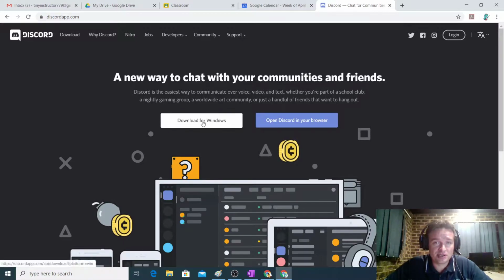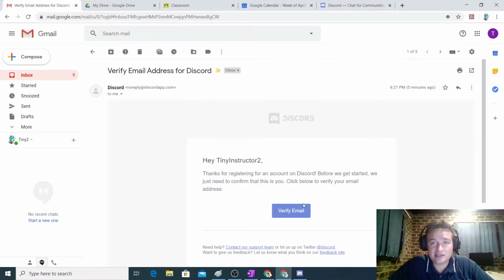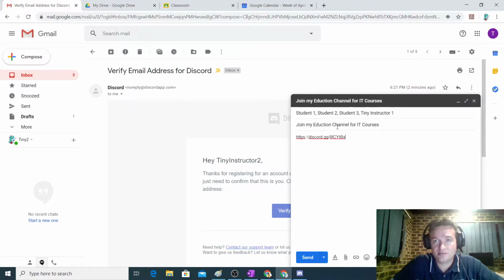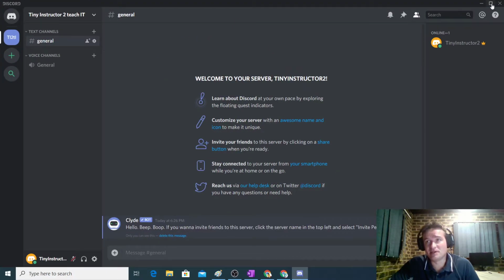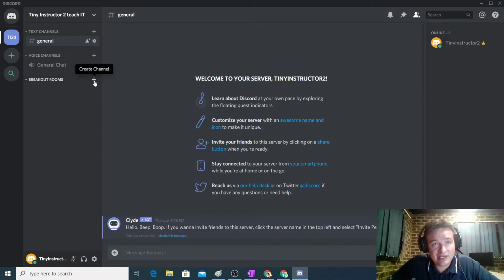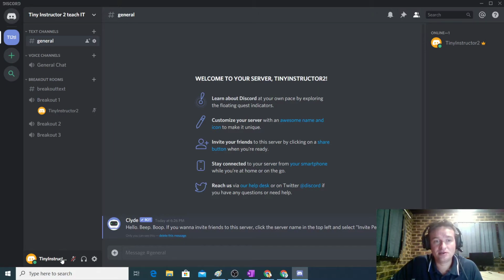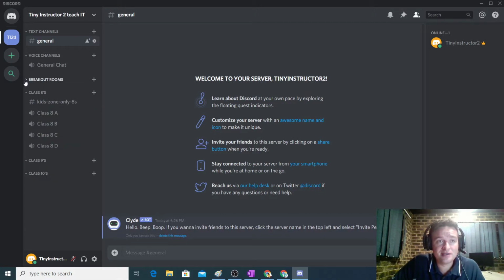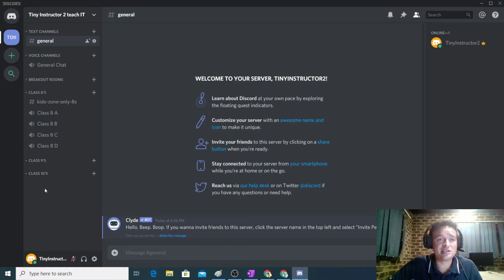Discord Tools: Step 1 - Setup a Discord server for Streaming content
This video would guide you through the setup of your first Discord server.  This can be useful for anyone who would like to use discord for communication or streaming.  The setup is created with Educators in mind like school teachers.  Later videos would include Authorizations and how to share your discord channel with others.  Even how to share the setup template of your newly created channel.

Get all the guides in pdf as we publish them

Please remember that every tool has a paid for version as well.  Where you can support these companies for the great software they make available to us all.